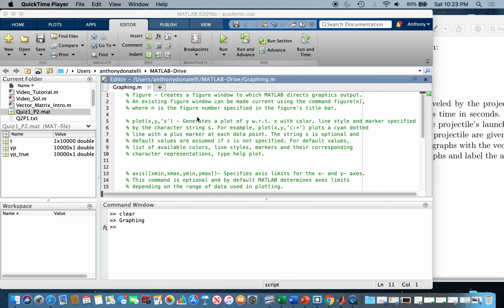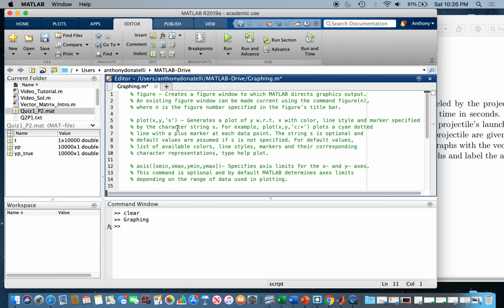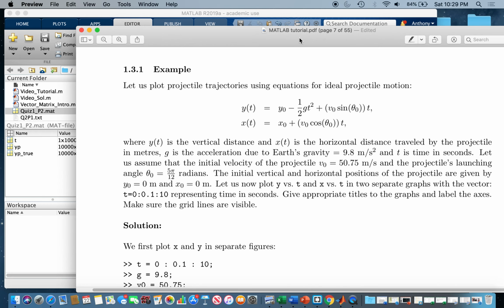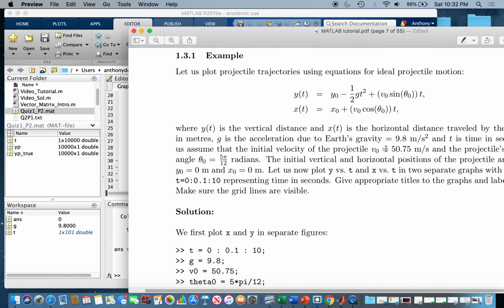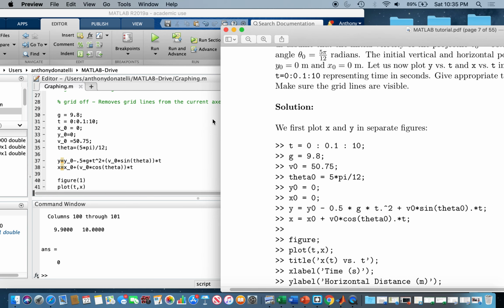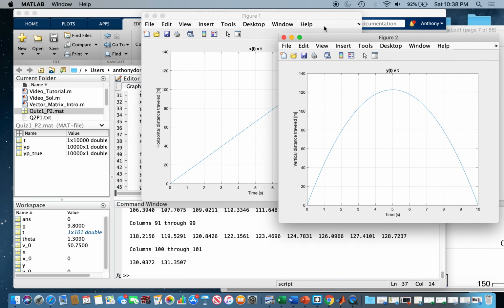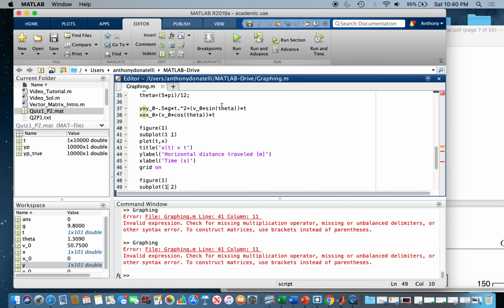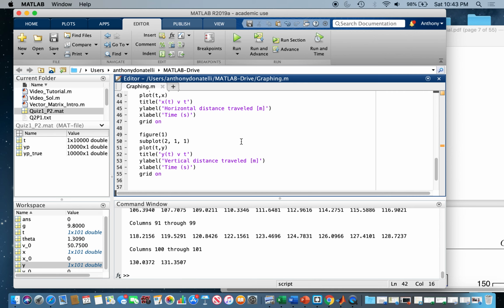MATLAB Tutorial: Graphing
Basic Graphing commands/ functions in MATLAB